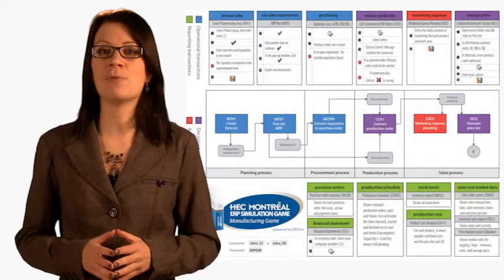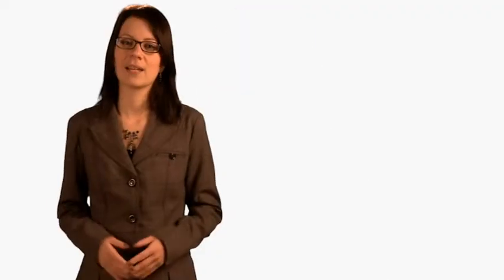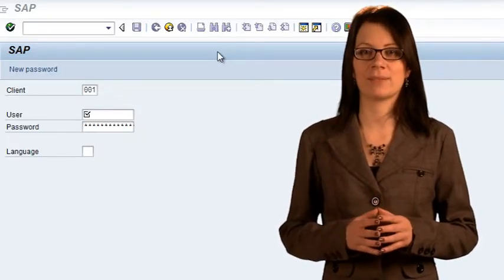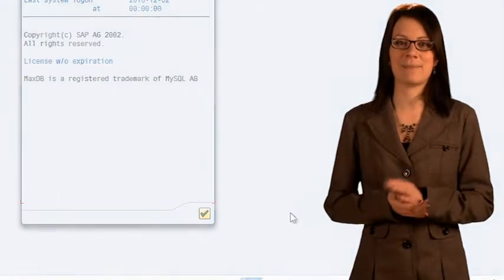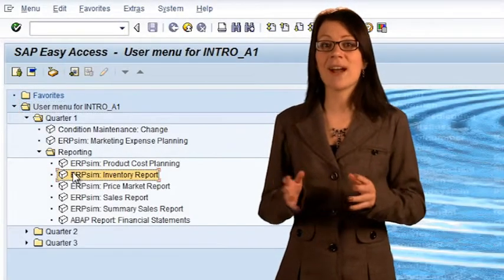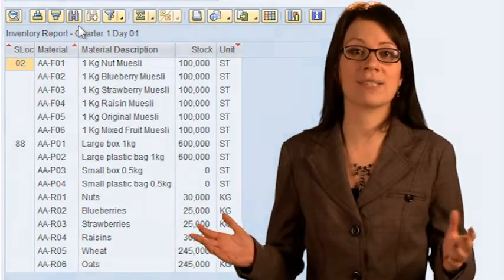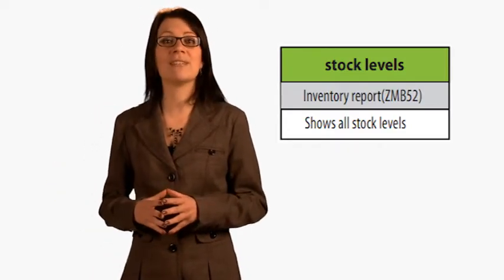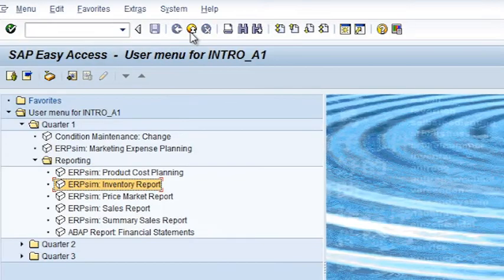ERPsim Manufacturing - Introduction to SAP (SAP ERP Training Simulation Game by Baton Simulations)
An introduction explaining the basics of SAP for the ERPsim Manufacturing SAP simulation learning game developed by Baton Simulations. To find out more about using ERPsim for your training, visit us